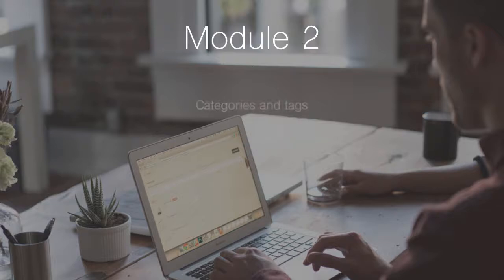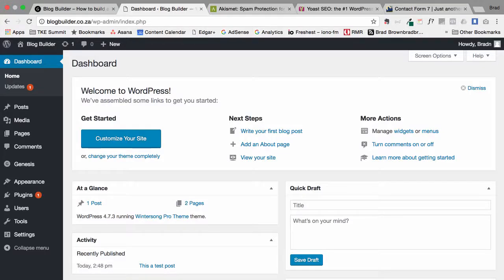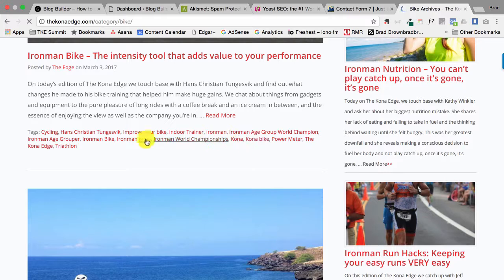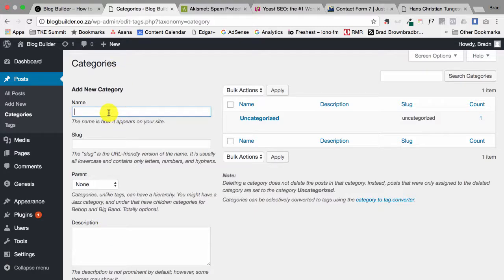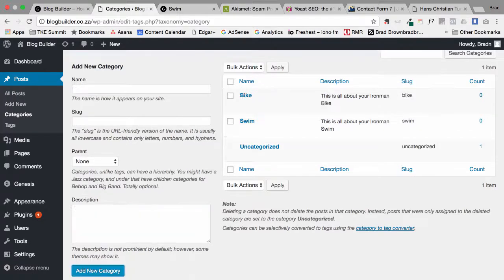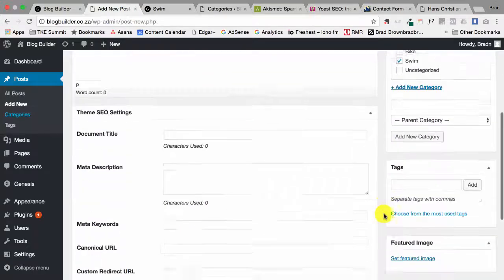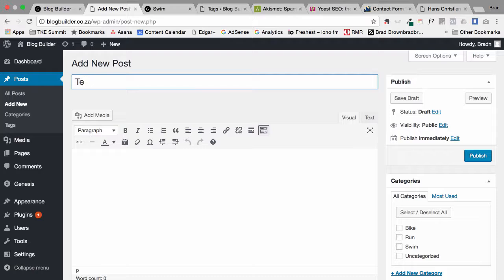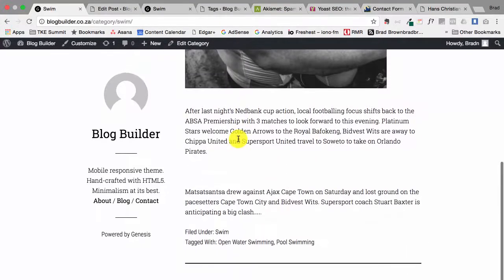How To Use Categories & Tags On Your Wordpress Website - The Blog Builder (Module 2 Lesson 1)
In this video, you will learn how to use categories and tags within Wordpress on the website you created in Module 1.

If you've ever wanted to build an online business and earn money online then this online course is for you. The Blog Builder is a step by step online course that will show you exactly how to build a Wordpress website from scratch.

This is where you can get access to the rest of the videos and the resources mentioned in this video